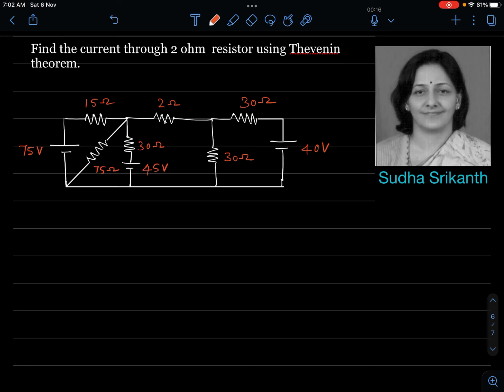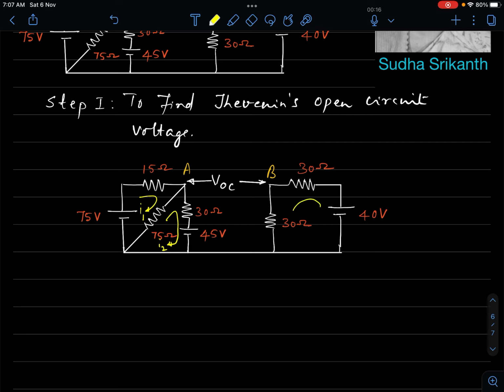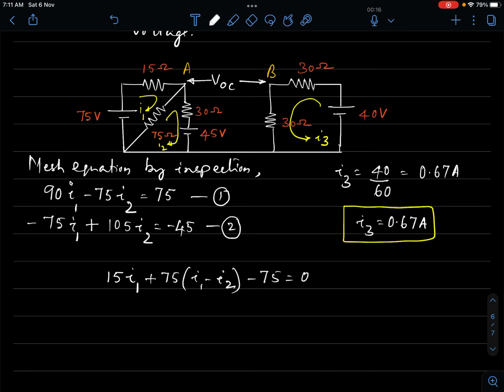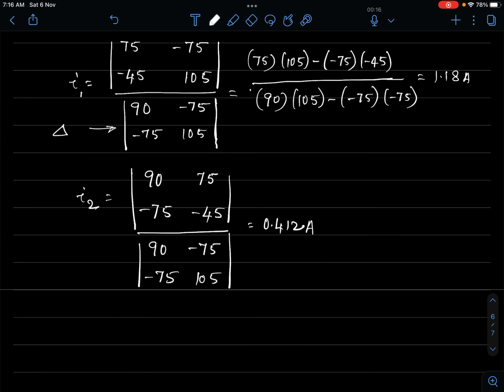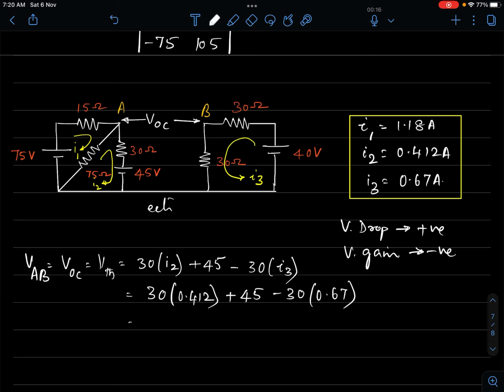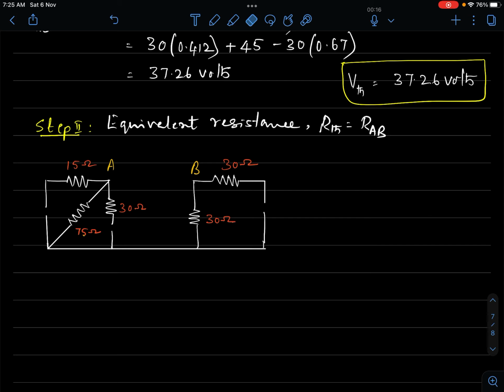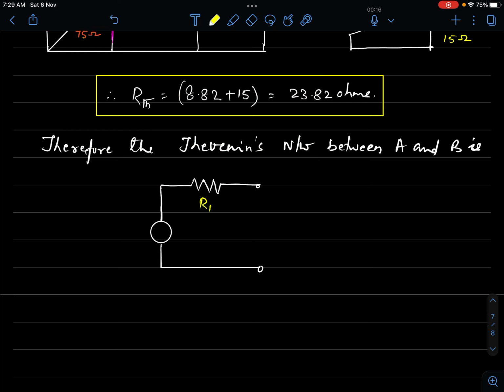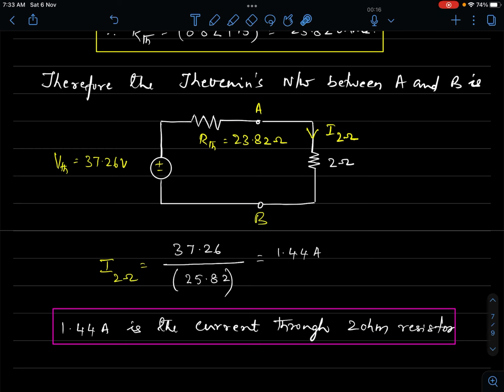Problem on Thevenin’s Theorem.